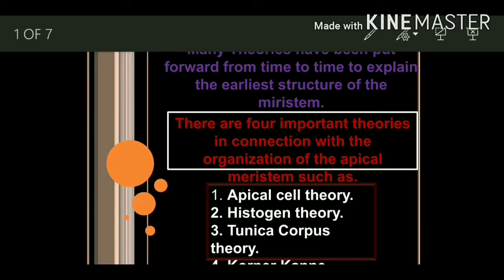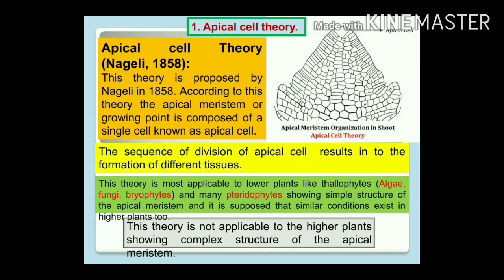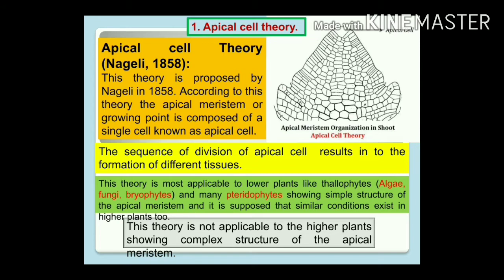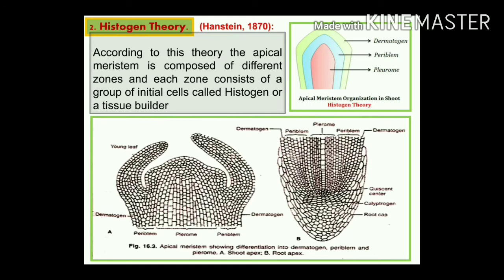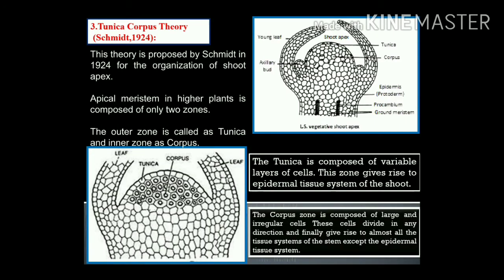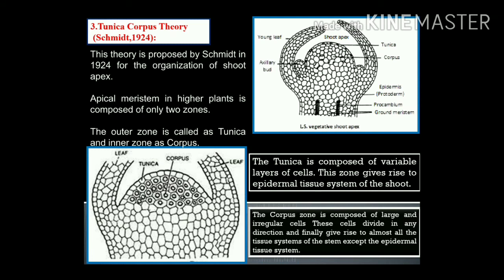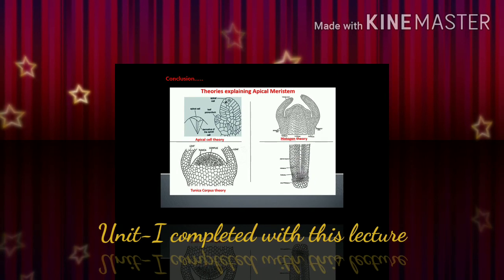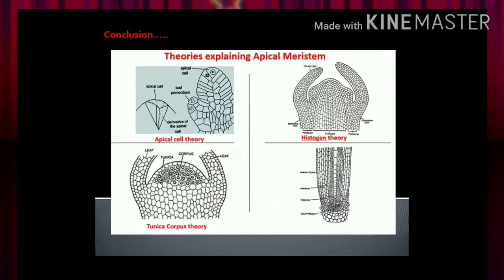Theories of Apical Meristem Organization.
B.Sc S.Y. Unit-I Video Lecture- V